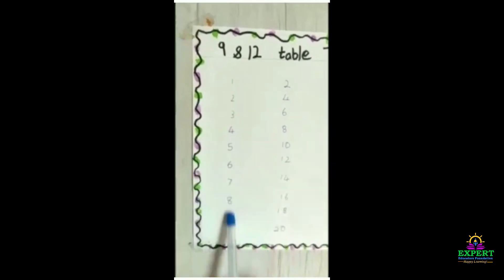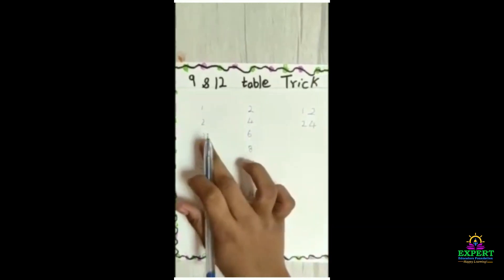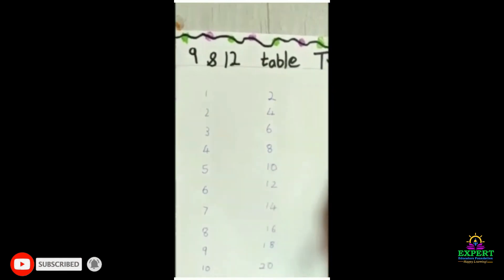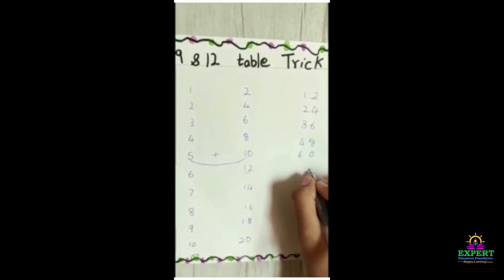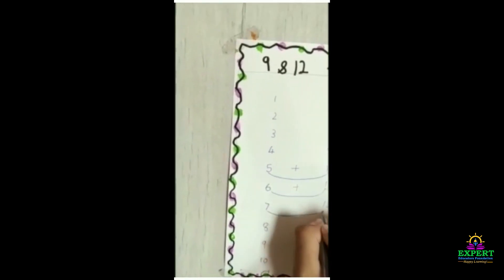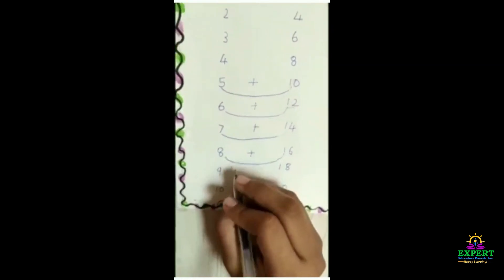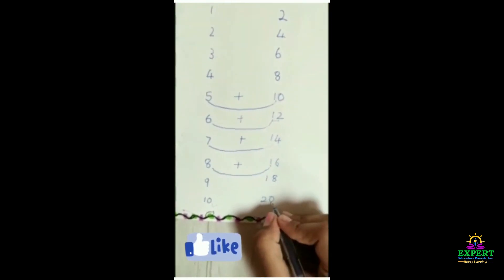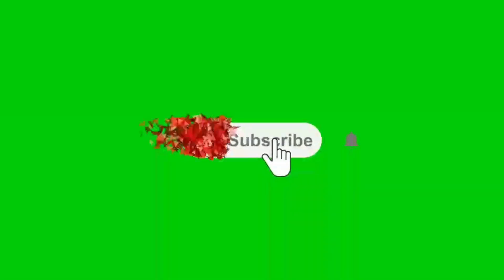Easy Table Trick